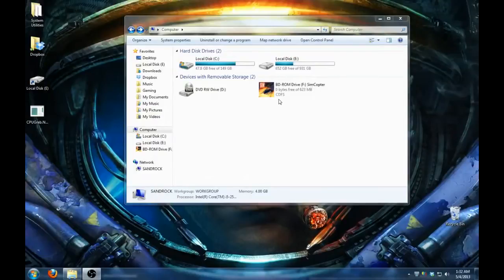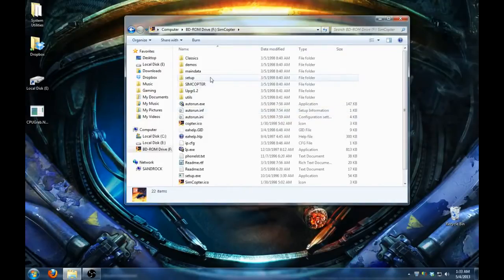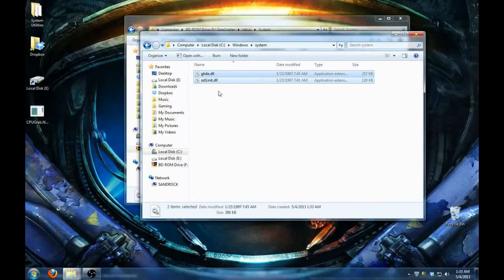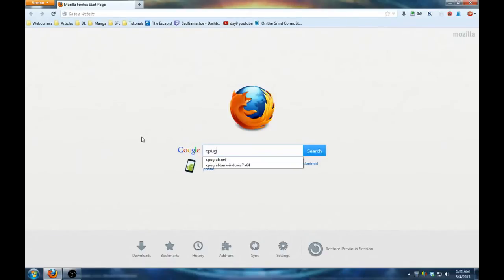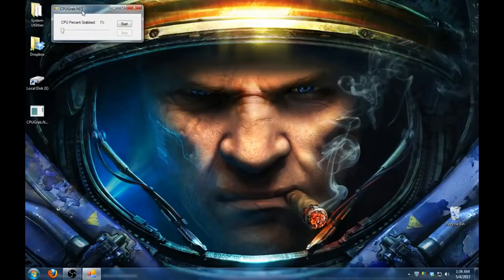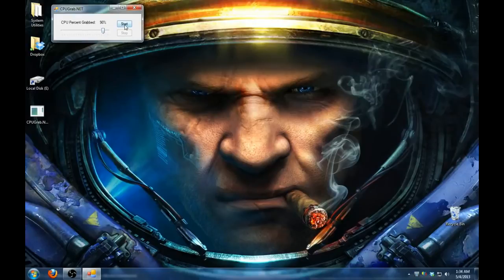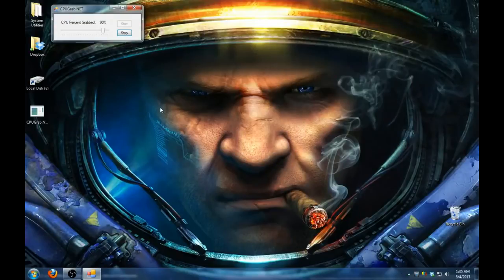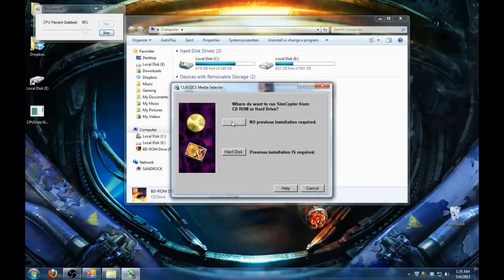How to Play SimCopter on Windows 7, no virtual machine